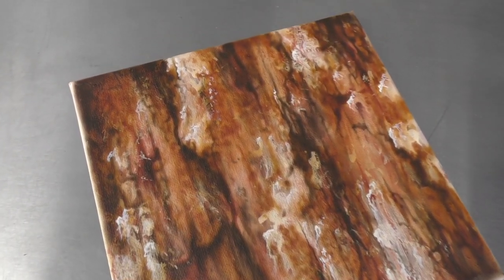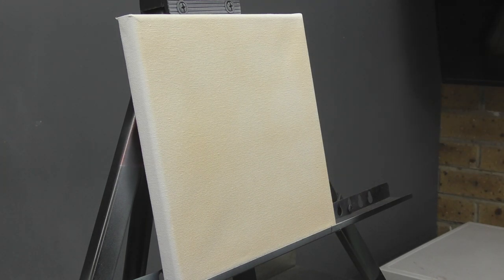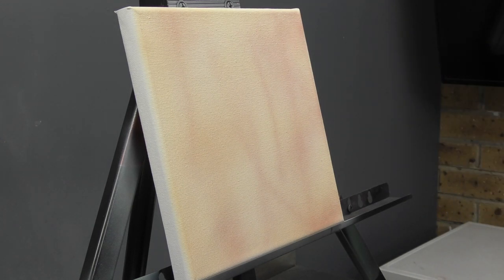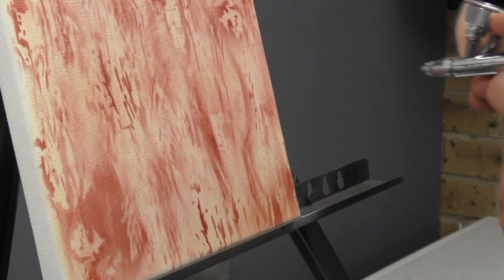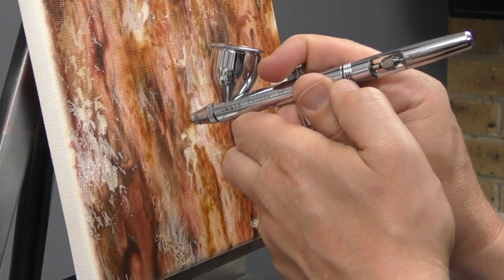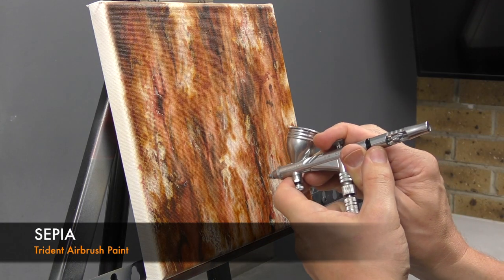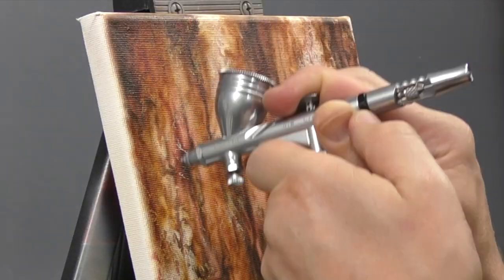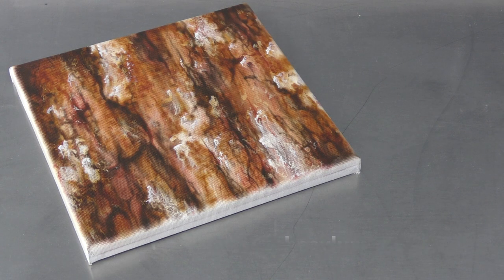How to Airbrush Bark for Beginners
In this video I show you how to airbrush bark using a template by AirShot stencils.
This is a perfect video tutorial for beginners who want to learn how to create a bark texture.

**The AirShot Bark template was supplied to us FREE for use within this video, no other monetary payment was made**

- HPCS Eclipse
- GSI Creos PS.770

Video Chapters :
0:00 - intro
0:10 - airbrushing the base colour
1:09 - airbrushing brown underpainting
5:54 - sepia brown adding detail and textures
8:23 - paper towel texturing
9:57 - burnt umber toning and texture
13:43 - sepia airbrushing finer details
15:18 - brushing fleshtone highlights
16:56 - completed art